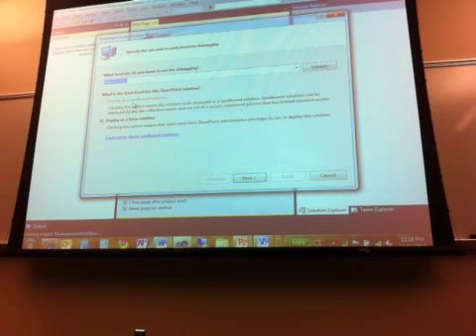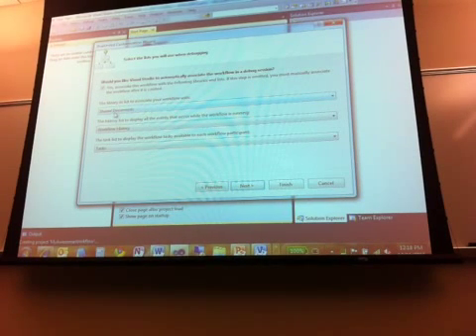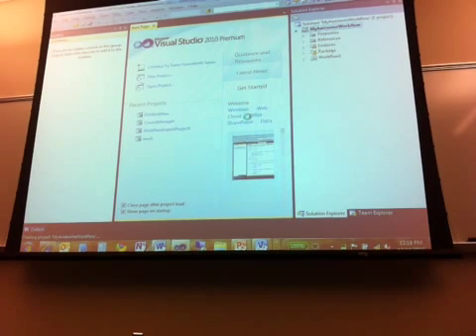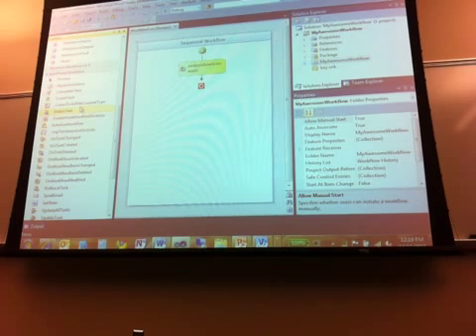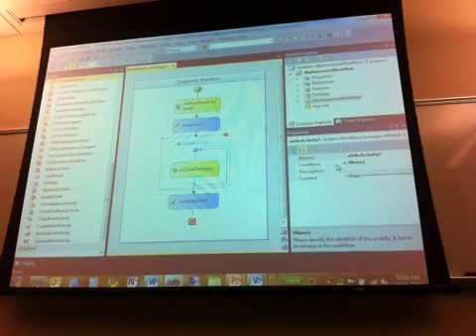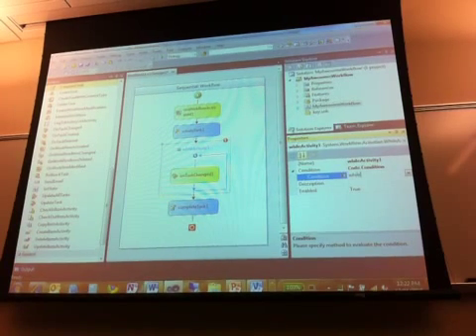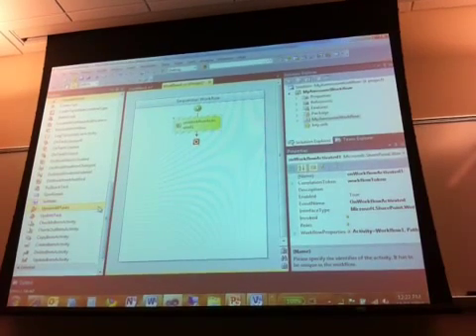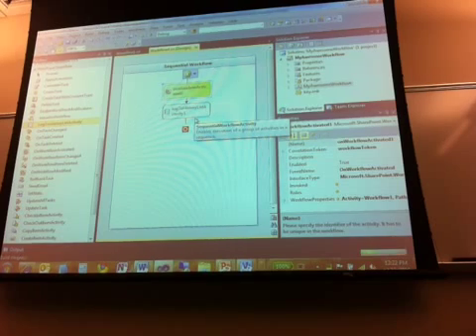SharePoint 2010 Workflow live from SharePoint Saturday KC 2010 - 5 of 6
Recorded live on December 11 at 9:13am. -- Recorded live on Justin.tv